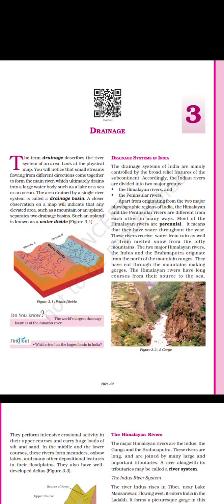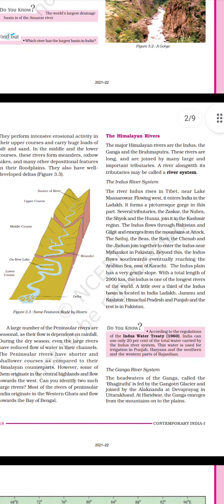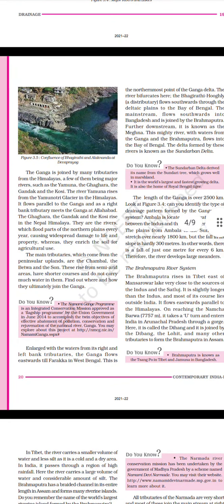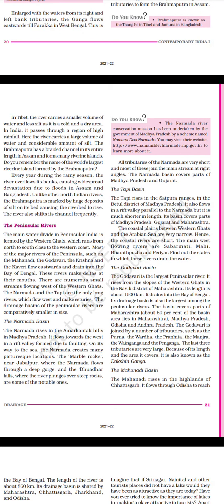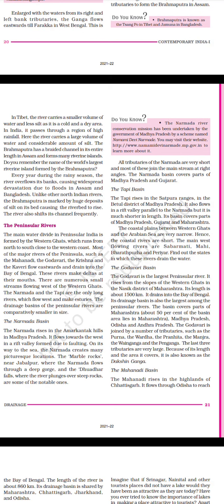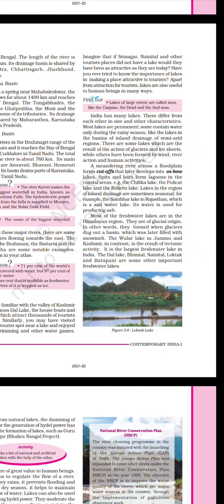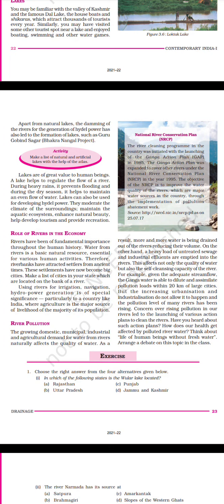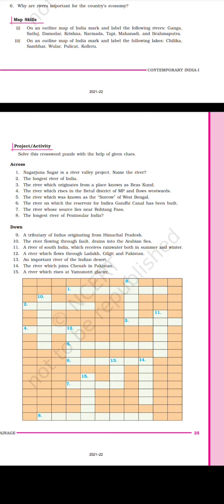ncert, 9th class Geography chapter 3 drainage audiobook#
ncert, science contemporary India 1 textbook in Geography for class 9 chapter 3 drainage audiobook#